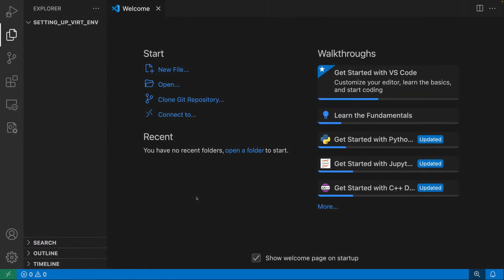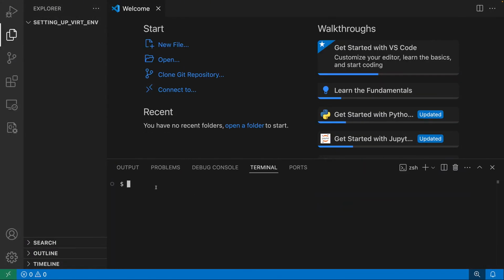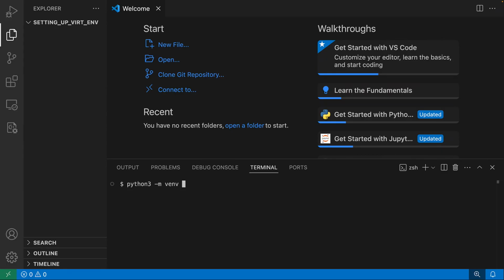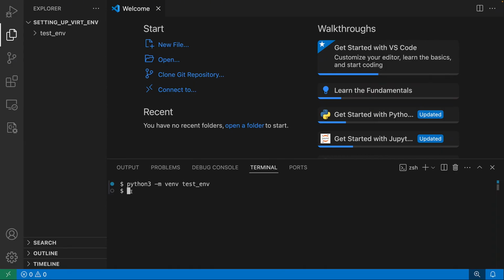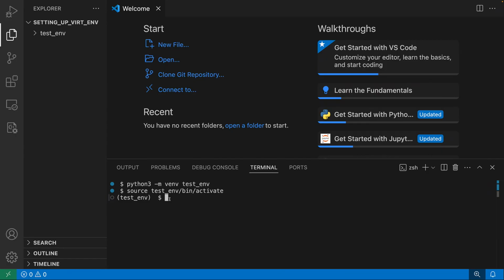Learn This Python Hack To Code Faster 🤓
Hey guys,
In this video, I'm going to be discussing the unknown topic that has really helped me in Python journey and that is..., virtual environments!

A python virtual environment is an isolated space where you can manage dependencies and libraries for projects, preventing conflicts and ensuring that your projects don't interfere with each other or your system-wide Python installation.

Chapters:
00:00 - What is a virtual environment
00:37 - Setting up a Python virtual environment